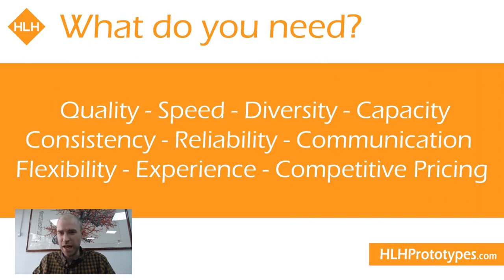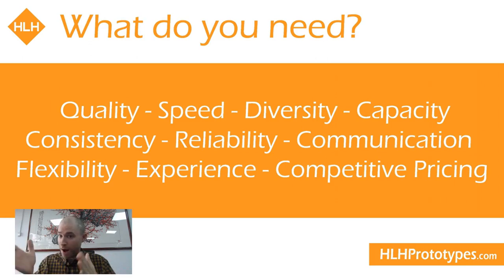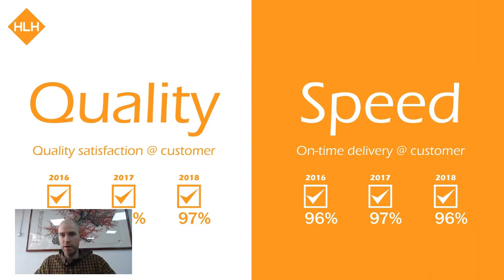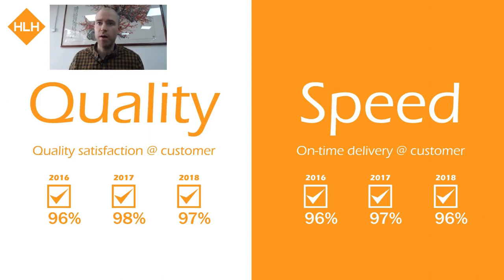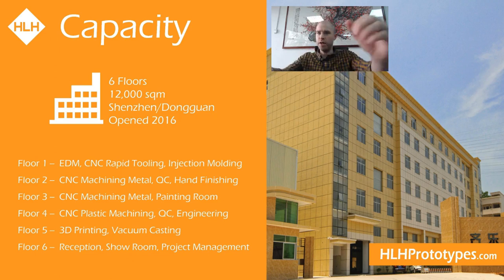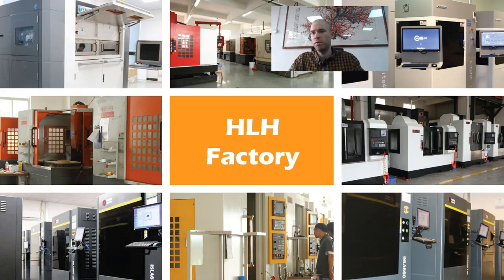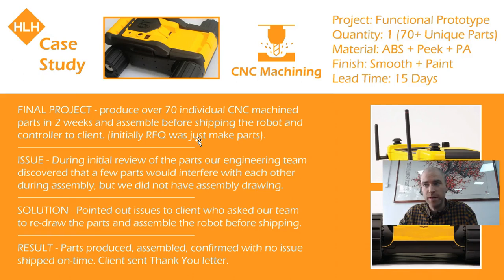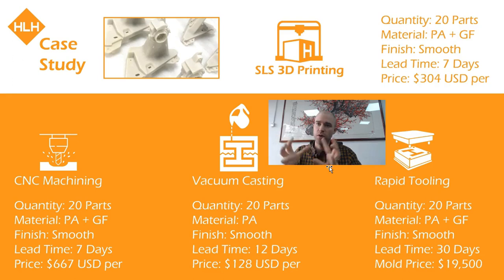HLH Presentation 2020 - James Murphy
Tired of the lack of consistency working with Chinese suppliers? HLH's vice GM James Murphy runs through the company presentation highlighting how they can deliver high-quality parts and prototypes for companies all over the world.